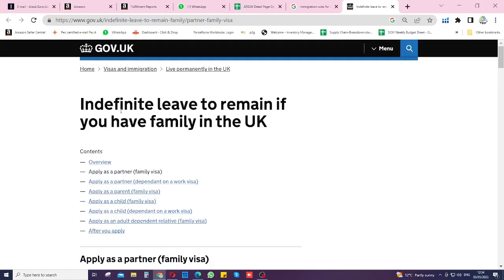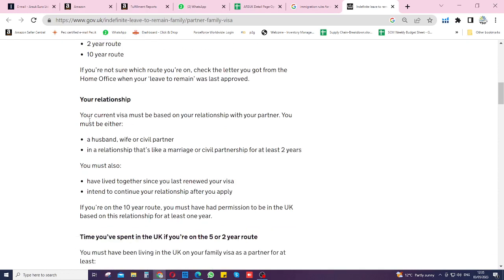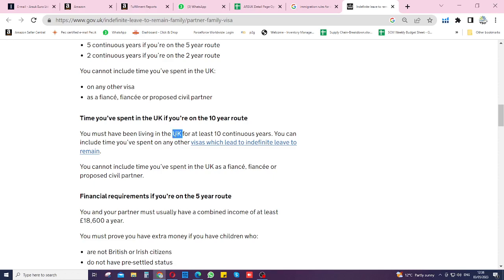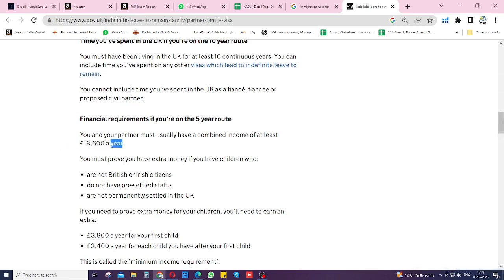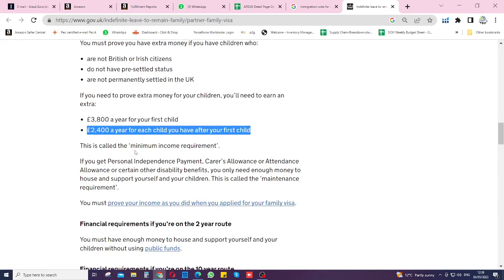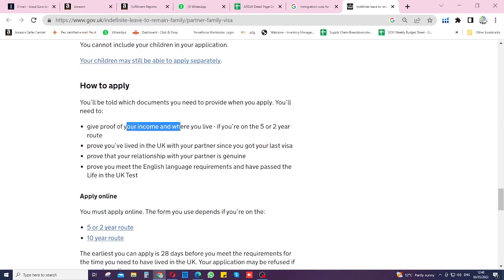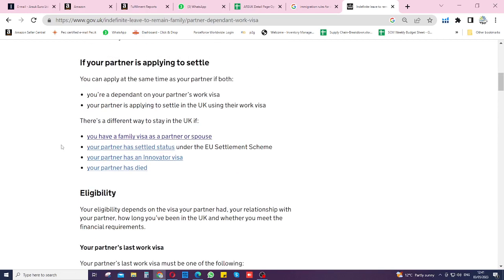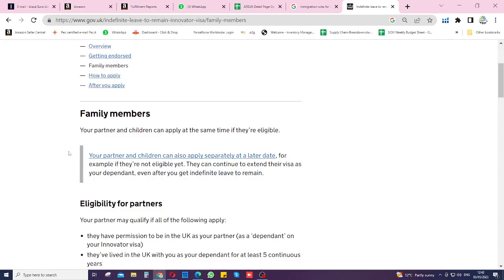Unlocking ILR/Permanent Residence after 5 years on UK Spouse Visa: Step-by-Step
In this video, we dive into obtaining ILR/Permanent Residence after 5 years on a UK Spouse Visa. If you're looking to settle in the UK and want to understand how to apply and the requirements set by the UKVI in 2023, you're in the right place. Join us as we demystify the ILR application process, providing you with valuable insights, tips, and advice. By the end of this video, you'll clearly understand the steps involved and be well-prepared for your own ILR journey. Don't miss out on this essential information!